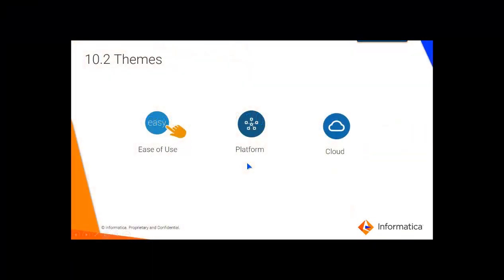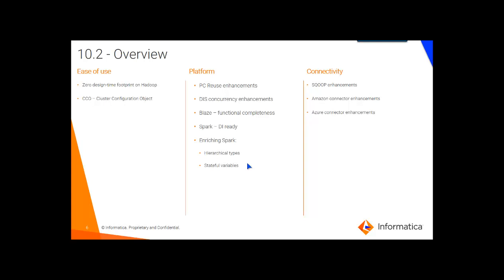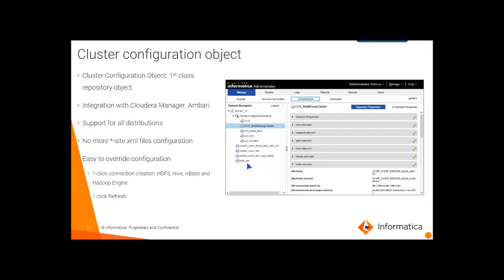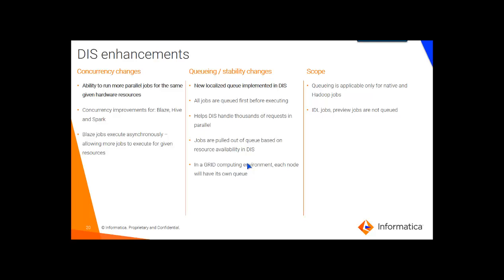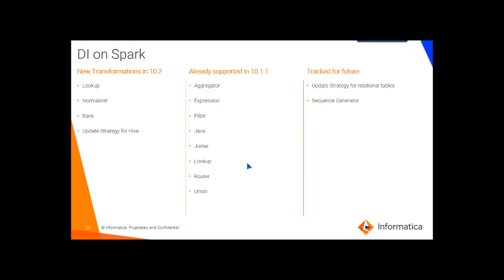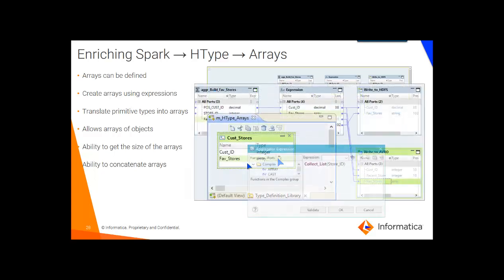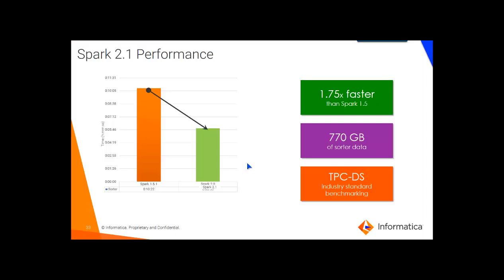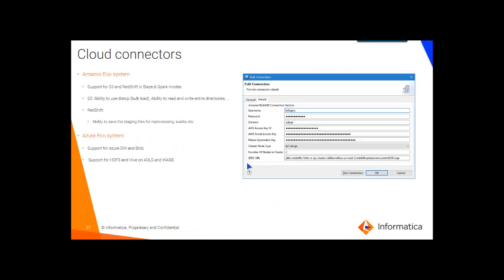What’s new – Learn what’s new in Big Data Management 10.2